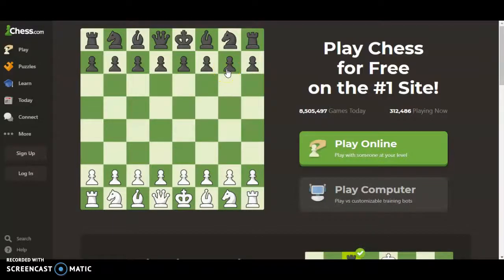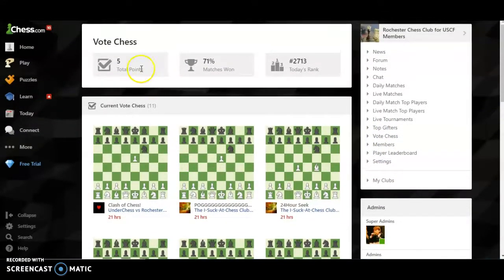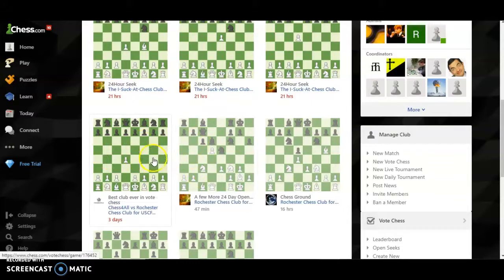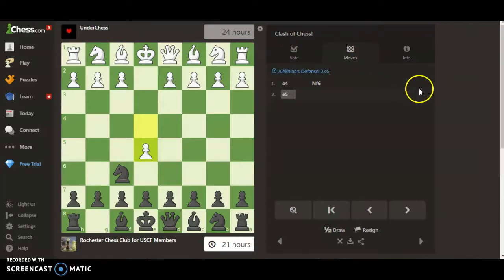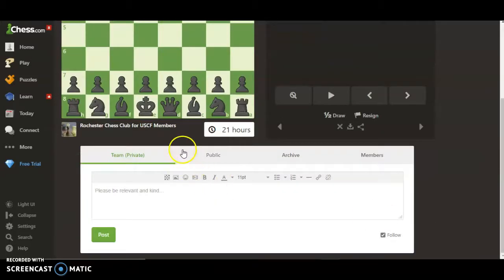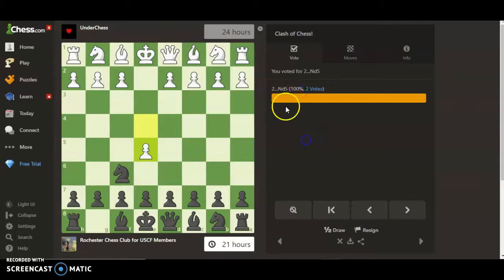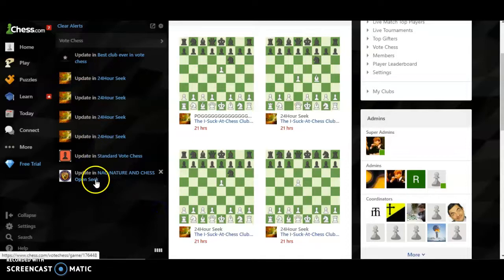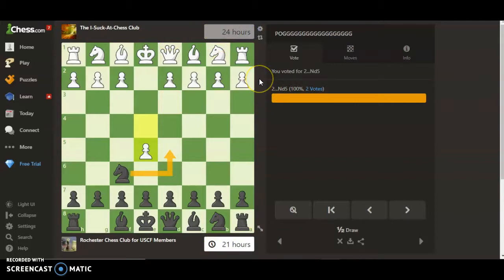Chess.Com Vote Chess Tutorial/How To (UPDATED 2022)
Chess.Com came up with a new Vote Chess layout... so I had to make a new tutorial! Enjoy!